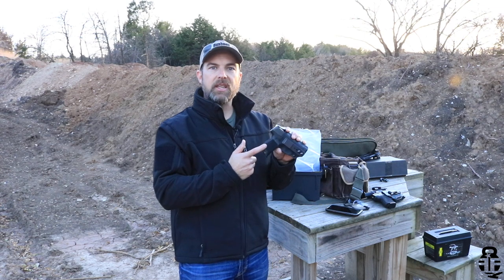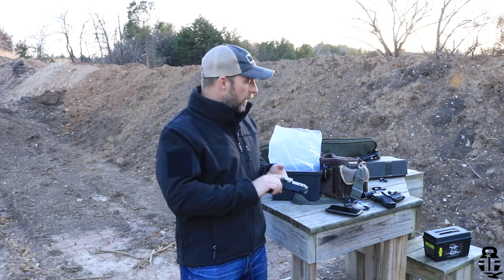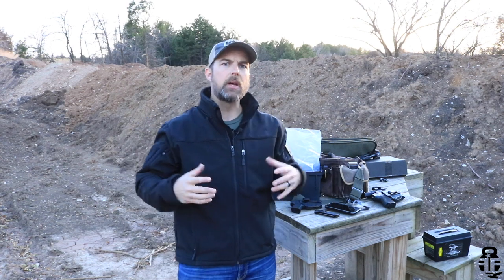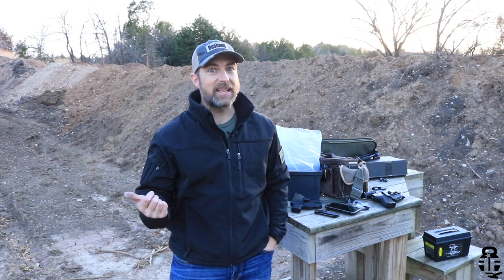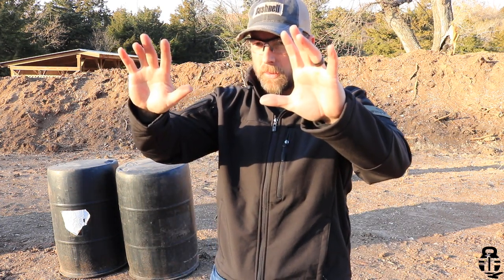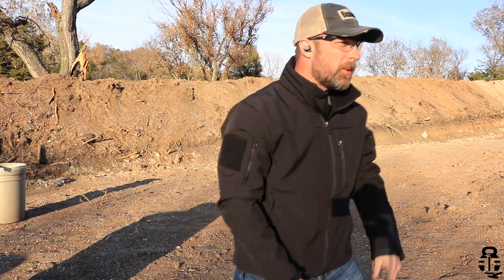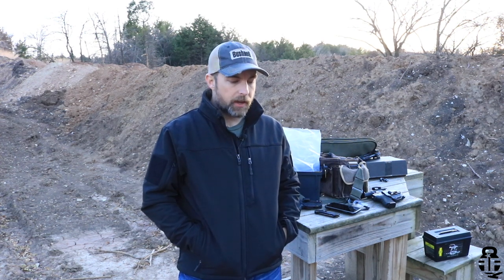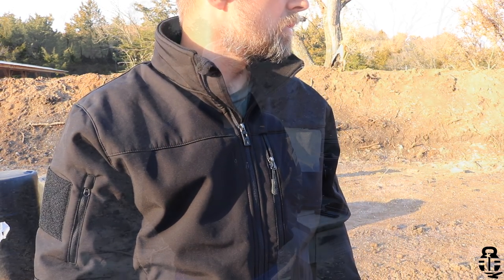Drawing with a Jacket - Agilite Battle Element Soft Shell Review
Is drawing from concealment with a jacket more difficult? That's what I wanted to see with the Agilite Battle Element Soft Shell.

Sig Sauer Romeo 5
Primary Arms 1-6x24mm FFP
Primary Arms 3-18x 50mm FFP 6.5 Creedmoor
Trijicon MRO
Trijicon RMR
Vortex 30mm Scope Rings
Ameriglo IDOT Sights
Howard Leight Active Hearing Protection
Maglula UpLULA Universal Magazine Loader
IPSC Targets

★★★ Camera Equipment★★★
Cannon EOS T6i Rebel
Rode Lavalier Mic
Box Lights
Rode VideoMic Go

★★★Music★★★
Stranger Things Remix by Leslie Wai -- used with permission